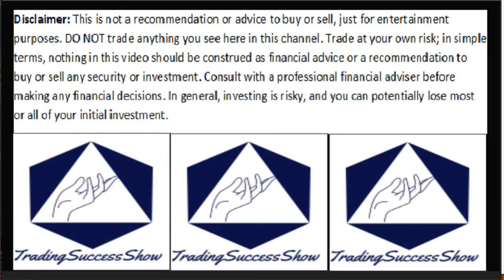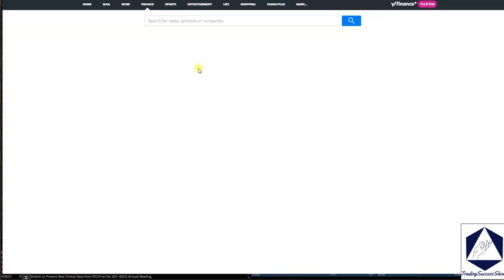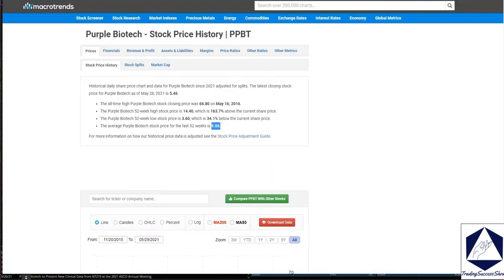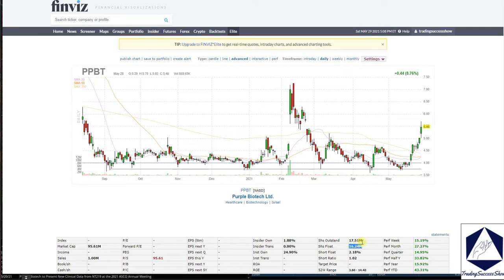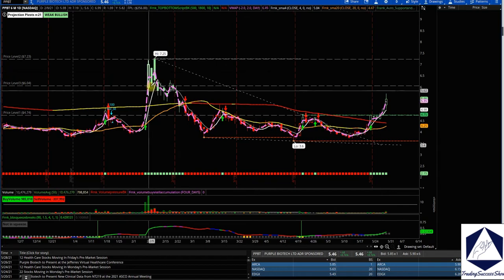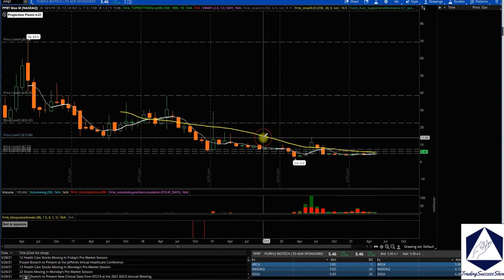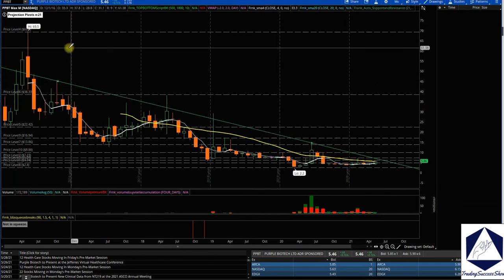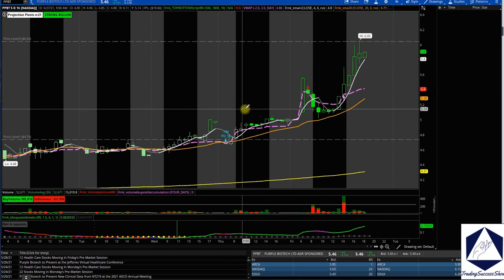THE NEXT BIG SQUEEZE COMING TO PPBT- Conference Next Week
The Next Big Squeeze Coming to PPBT Stock... About to Squeeze massively. First PT $6, then $7.25, $10, and then Boom...

“The stock market is a device for transferring money from the impatient to the patient" -- Warren Buffett
For Technical Analysis, you can email or follow me on
Book Recommendations
📖 Trading Psychology (Trading in the Zone) by Mark Douglas
📖 Reminiscences of a Stock Operator by Edwin Lefevre
📖 Mastering the Trade by J.Carter
📖 The Intelligent Investor by Benjamin Graham
📖 Technical Analysis by Jack Schwager
📖 Market Wizards by Jack Schwager
Use Webull to Trade Pre & Post-market: Limited-Time - Deposit $100 & Get 2 FREE Stocks valued up to $1850. Webull
Signup with my code and get a referral credit.
Ledger: Before you buy any crypto consider buying a Ledger, this will help secure your Cryptocurrency.
Gemini App Crypto: Try it using my code and we'll each get $10 USD of Bitcoin.